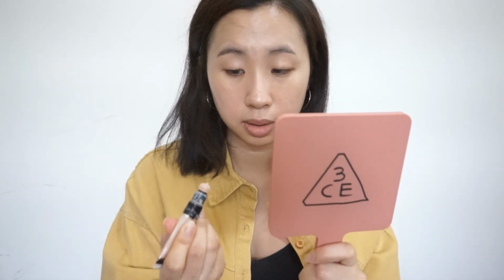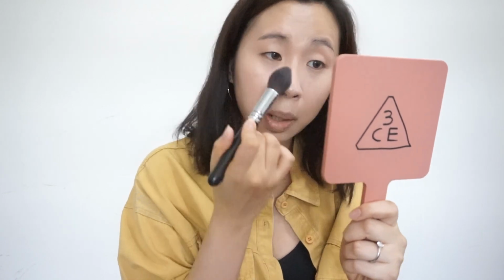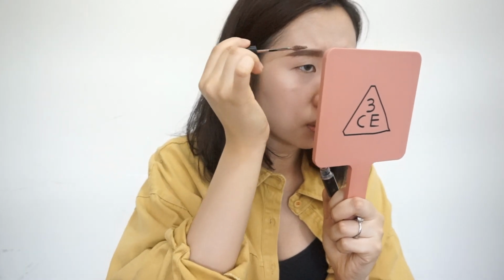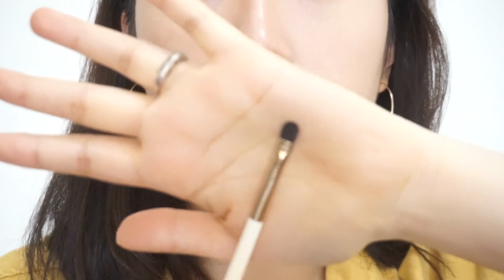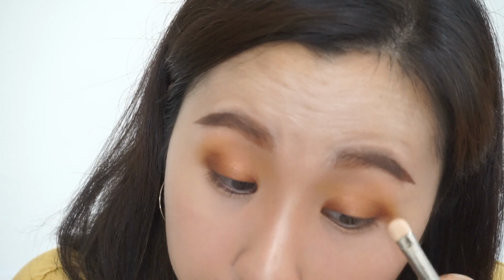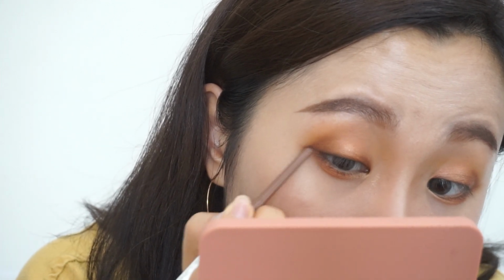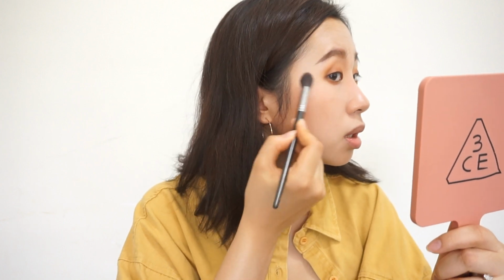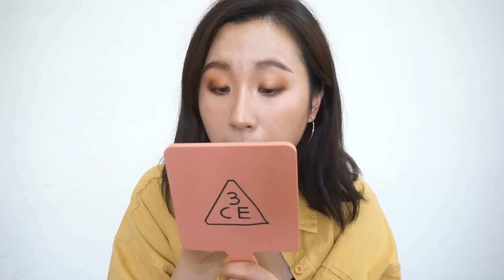THE GOLDEN LEAVES | SEPTEMBER 2018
A makeup look inspired by the amazing fall leaves!

Products used:
Milani Retouch & Erase Light Lifting Concealer in 01 Fair
Esteé Lauder Double Wear Concealer in 1W Light (Warm)
CoverFX Dewy Setting Spray
H&M Perfectionist Finishing Powder in Porcelain
NYX No Filter Finishing Powder in Porcelain
L'Oreal Brow Stylist Definer in Brunette
MAC Eyeshadow in Texture
Kate Tokyo Vintage Mode Eyes in BR-1
Kate Tokyo 3D Eyebrow Color in BR-1
Palladio Brow Powder in Taupe
Colourpop Pressed Shadow in Paper Tiger
Nars Eyeshadow Duo in Isolde
Loveline Pencil Liner in Ash Brown
Kate Tokyo Lash Maximizer
Kate Tokyo The Lash Former Long Waterproof
Physicians Formula Bronze Booster in Light to Medium
Soap and Glory Wonder Bronze
Nars Blush in Madly
Dior Shimmer Powder in Amber Diamond
Maybelline Creamy Matte Lipstick in Clay Crush
3CE Velvet Lip Tint in Going Right

Contact Lens: O-Lens Spanish Gray 1 month (from Pinkicon)
Tank top: Forever 21
Shirt: (from Taiwan)
Earrings: Brandy Melville

*I purchased everything mentioned in this video.